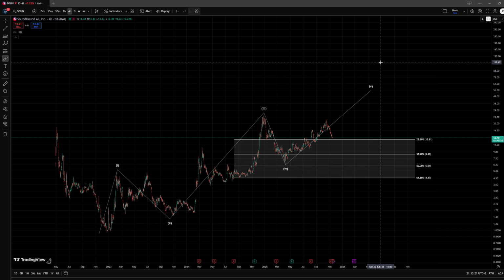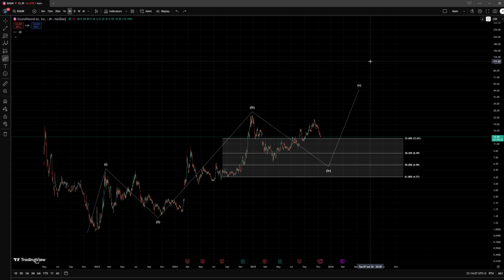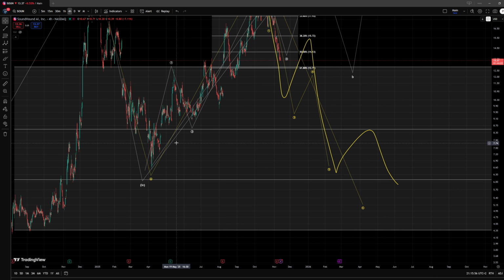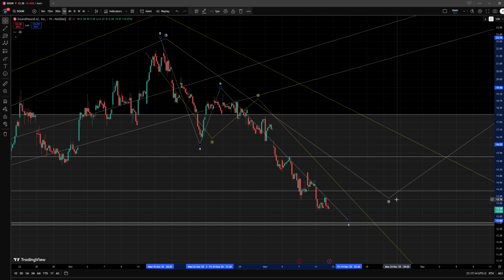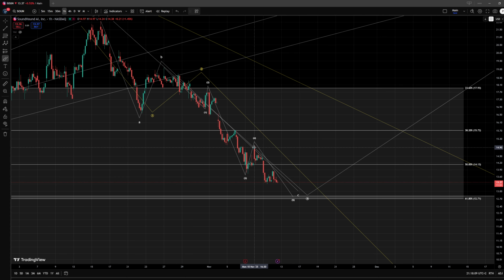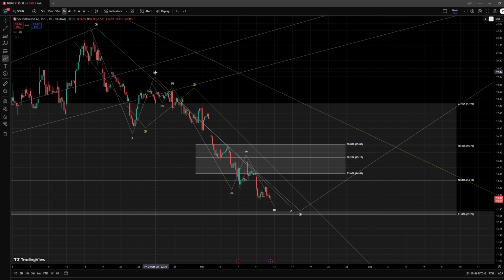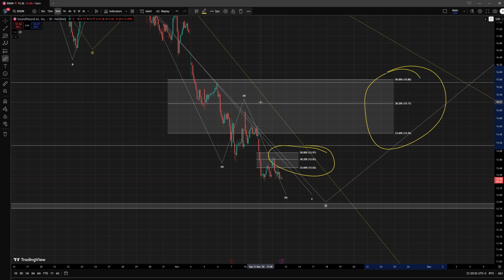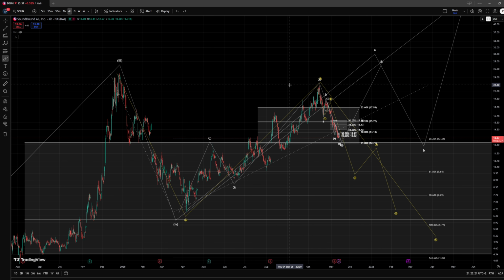SoundHound AI: SOUN Stock Analysis with Elliott Wave + Trade Setup